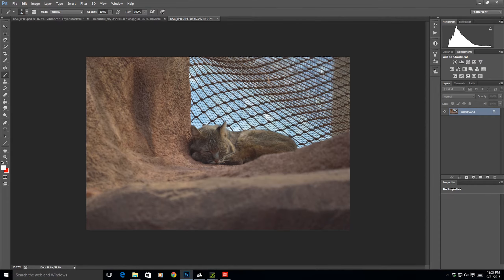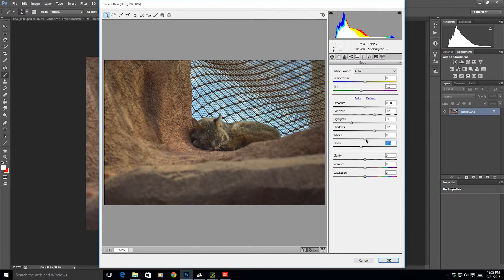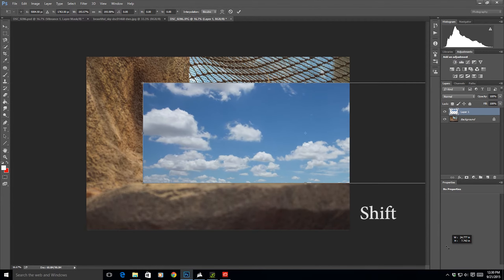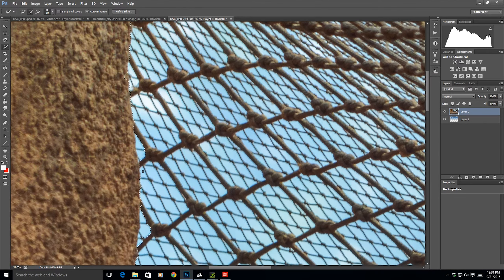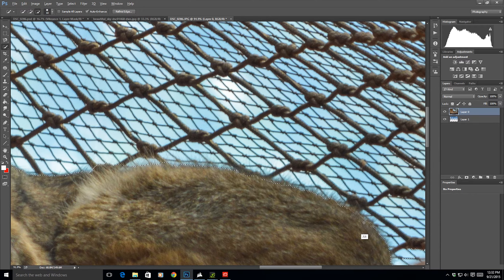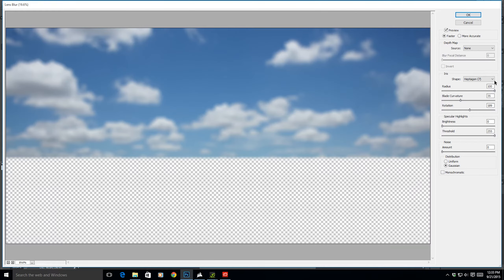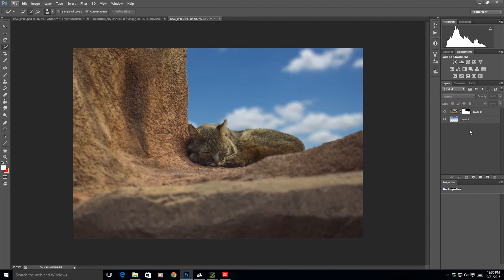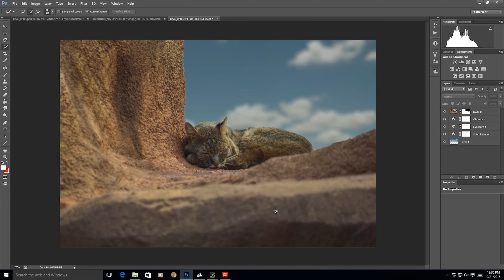How to replace a sky in photoshop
a tutorial on how to change a sky in photoshop.